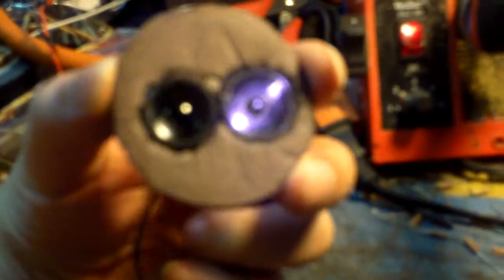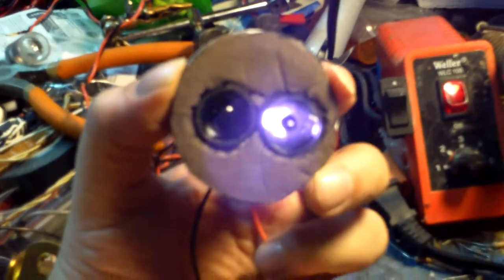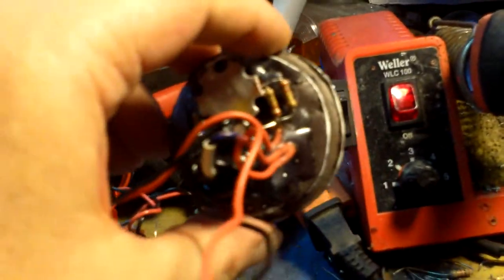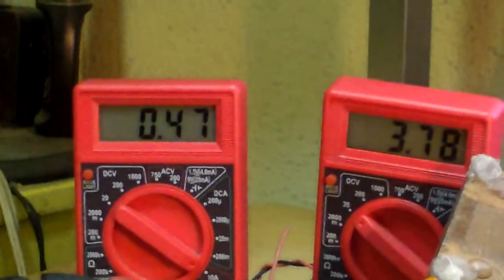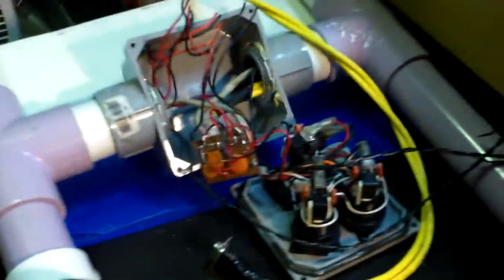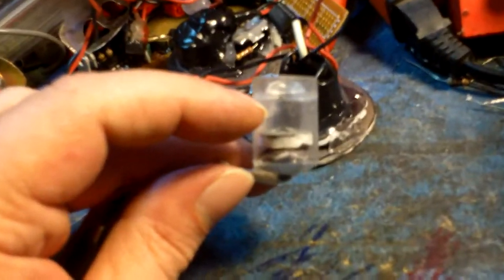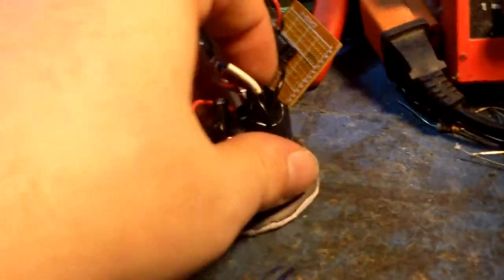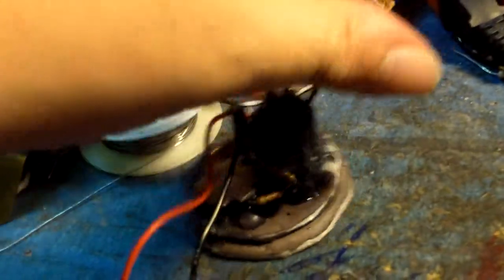I.R. leds part 2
In the Kumoricon 2017 videos , I show a game that people wave their hands over and under and these are the newest sensor pods that we've made , it has a 3 Watt I.R. led and an I.R. sensor with a nice glass lens that collects 7 times the light that the naked sensor would , plus I've learned to slightly tilt the sensor a couple of degrees towards the I.R. light beam and now the sensors can detect My cieling .       Now that the sensors can detect My cieling , that means that I need to make a dimming circuit that can dim the top I.R. Leds and can dim the bottom I.R. leds so that they don't get triggered by detecting the cieling or floor  , so I made that dimming circuit .